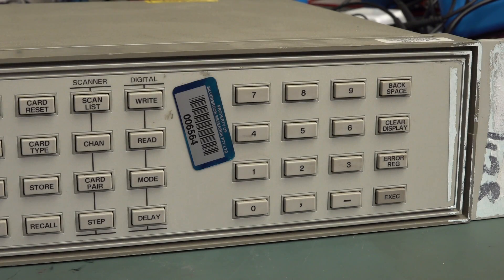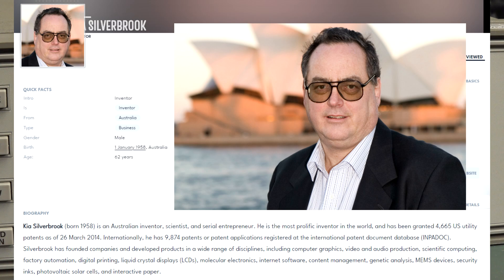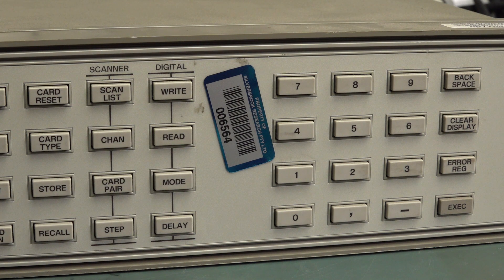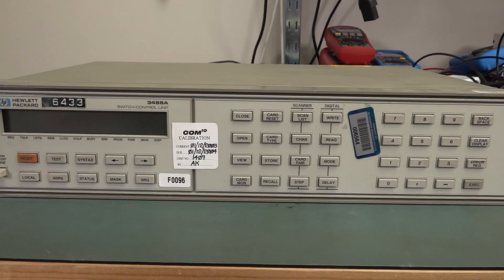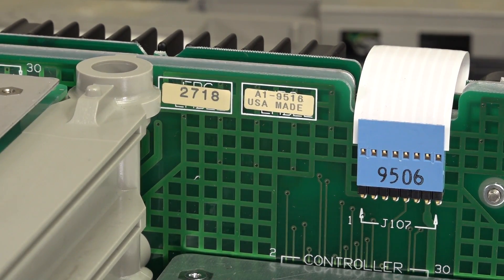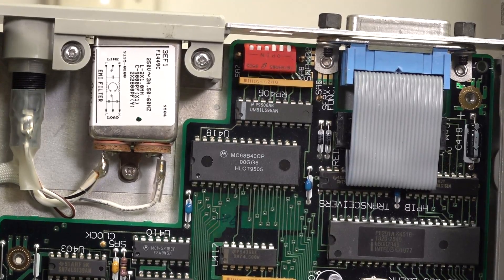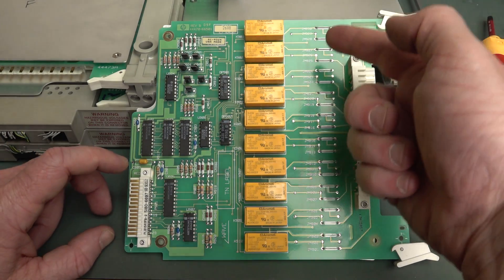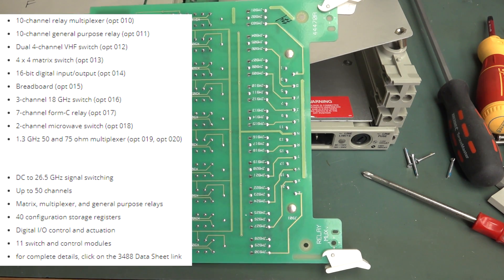Dumpster HP3488A Switch Teardown + Silverbrook STORY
Teardown of a dumpster HP3488A switch, plus a story about Silverbrook Research and Dave almost getting a job there.